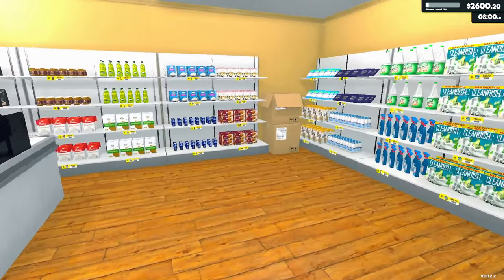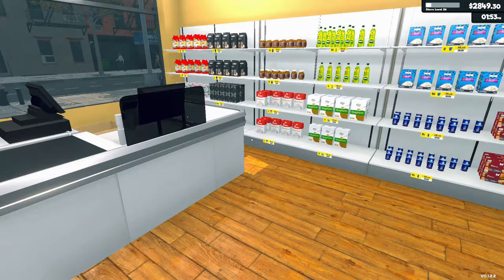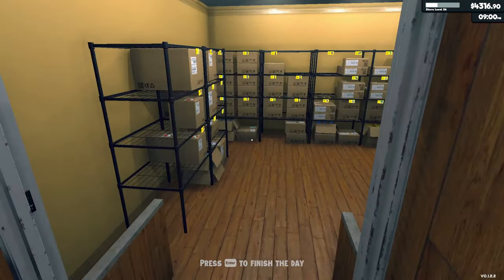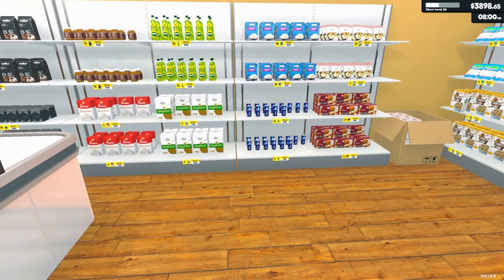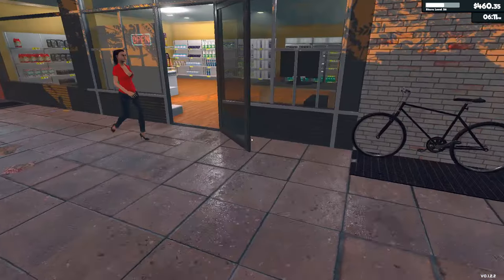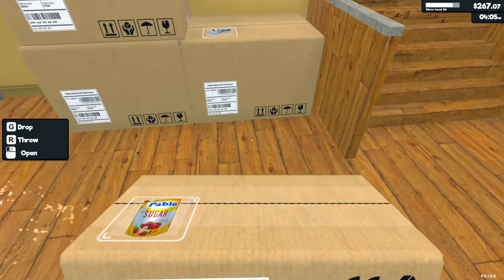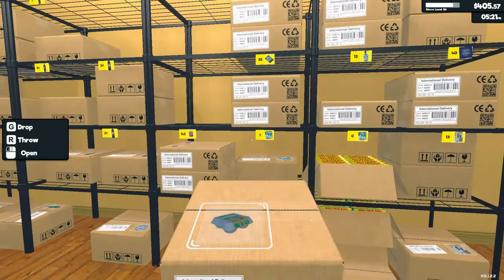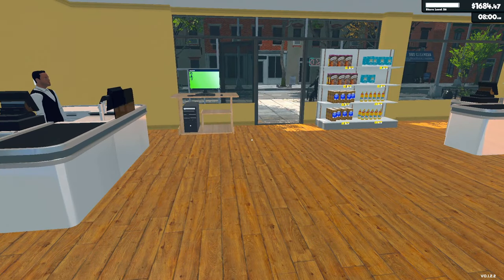You know we will take advantage of this storage update. In Supermarket Simulator Playthrough!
This Simulator is still in early access, but after playing for 5 minutes. I feel like it has been out for years. I am running a playthrough series, informing you on the basics, staying in line with the developer's roadmap and aiming to entertain you in the process.

Hope to see you in the comments

Take care